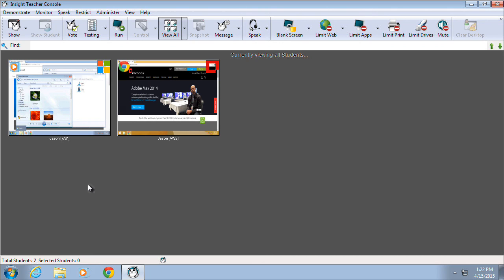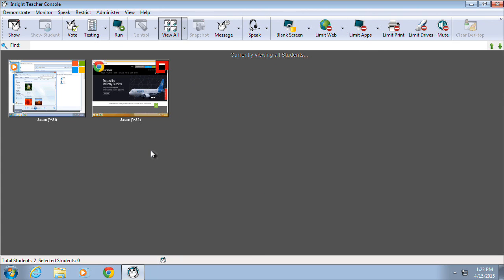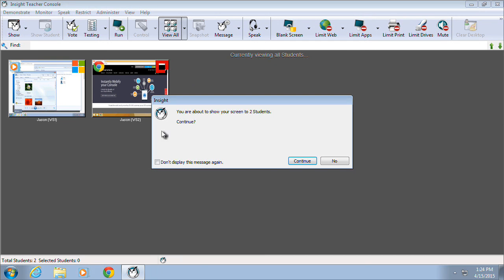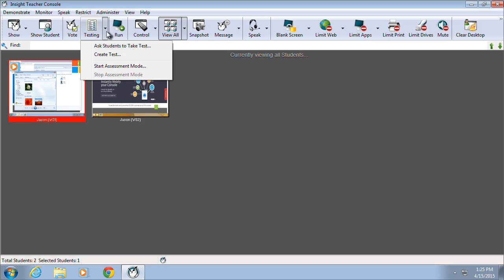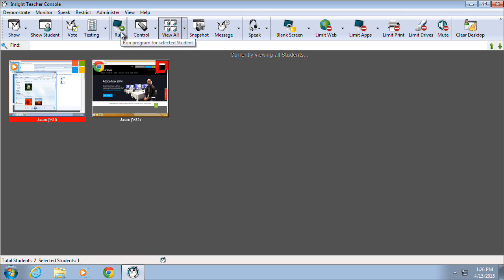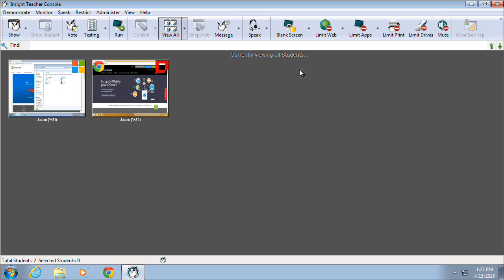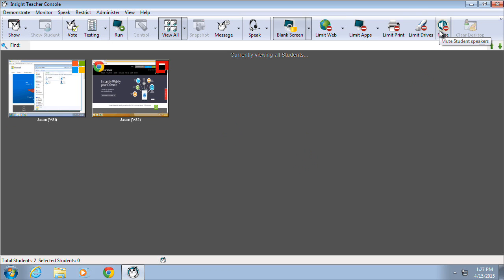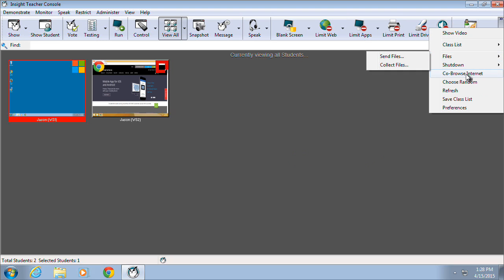Faronics Insight - Teacher Console Overview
This video will provide a functional overview of the core features of the Faronics Insight Teacher Console.